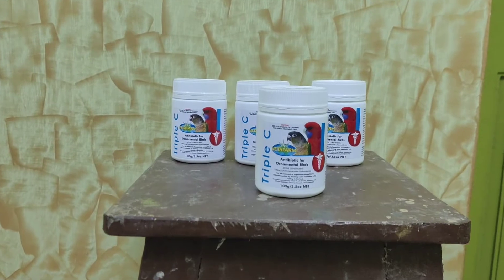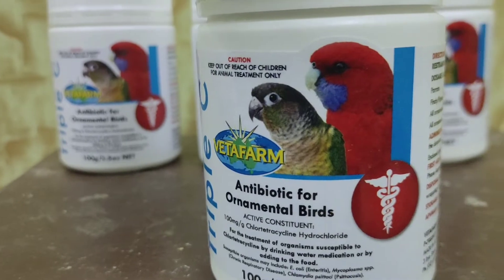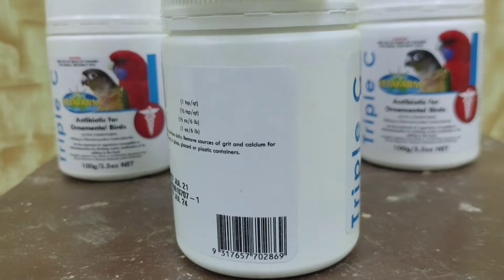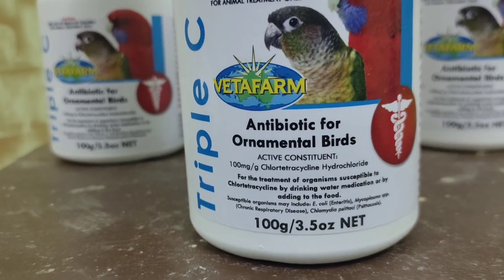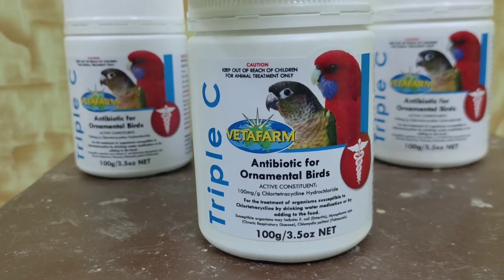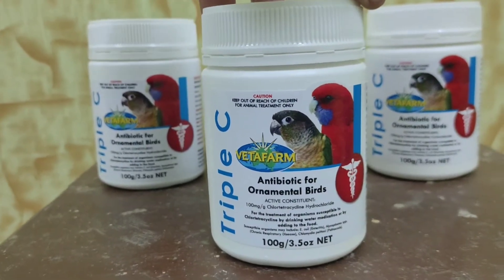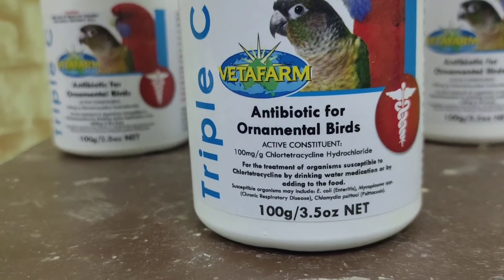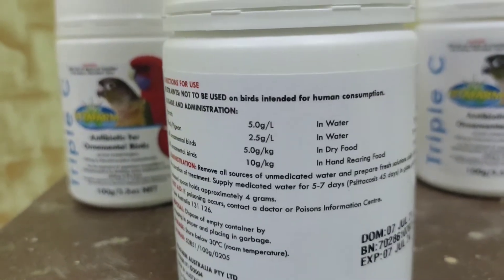How to use Vetafarm Triple C | Uses and Benefits explained l | Petsjunction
Hi Friends if you like this video, please share and subscribe to my Youtube channel for more videos.Thank you bird hobbyist and bird lovers... • Vetafarm Triple C explained  .How to use and what is the use of medicines clearly in this video.